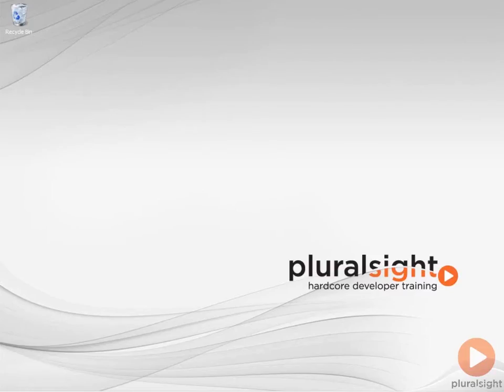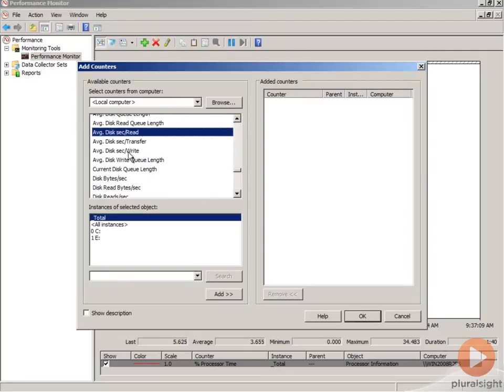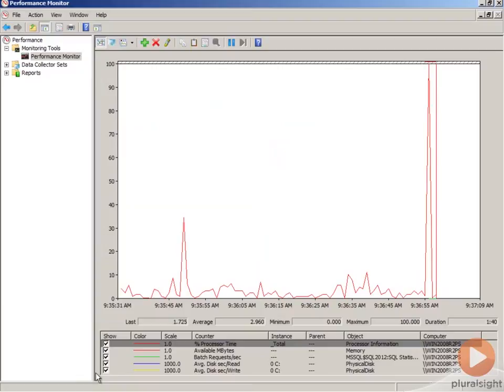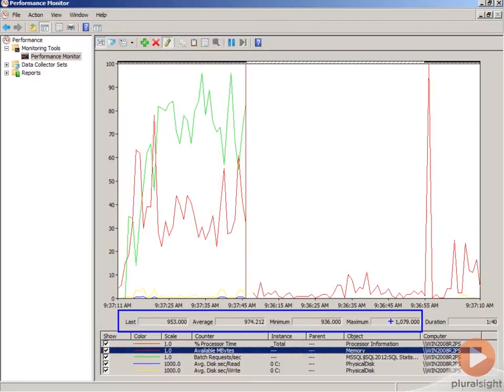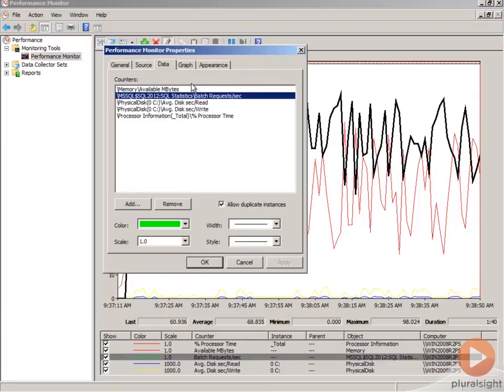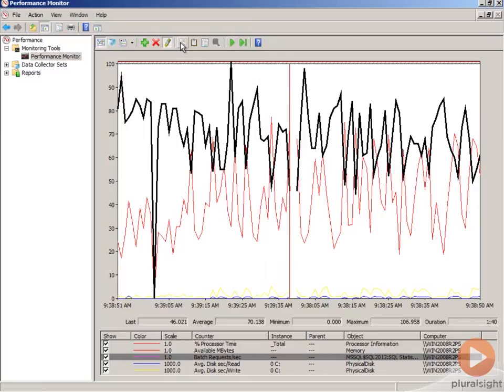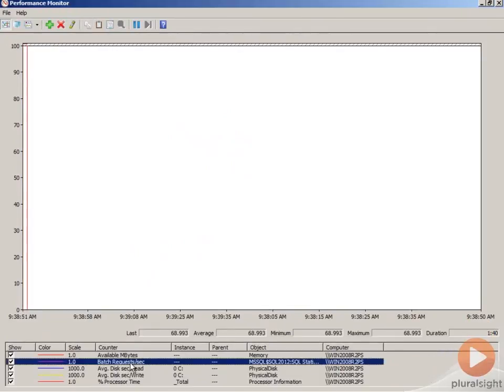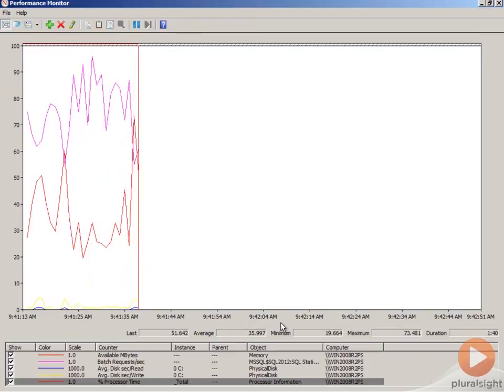Keep A Close Eye On SQL Server with Performance Monitor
Keeping your SQL Server running at peak performance requires among other things, for you to get familiar with the various performance counters available.  In this video excerpt from Erin Stellato's new course SQL Server:  Benchmarking and Baselining you'll see how to use the Performance Monitor utility to see what SQL Server is doing while it runs.  In the full course Erin also covers data collector sets, extended events, and using DMVs.